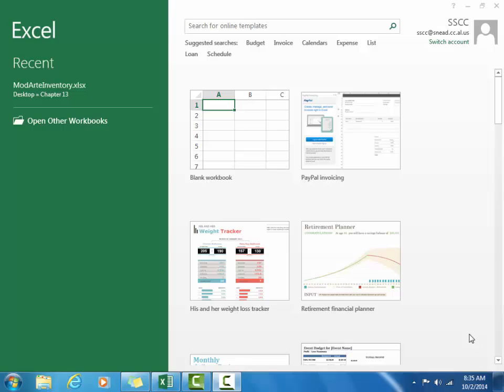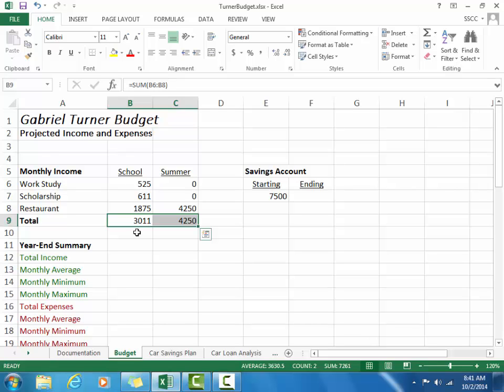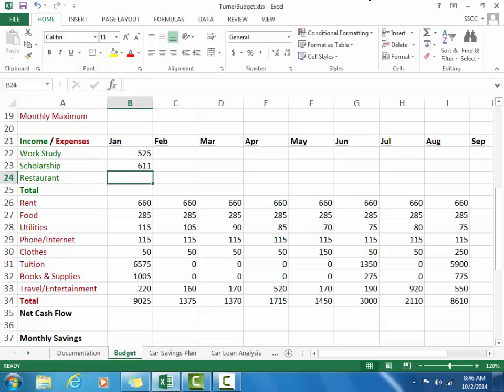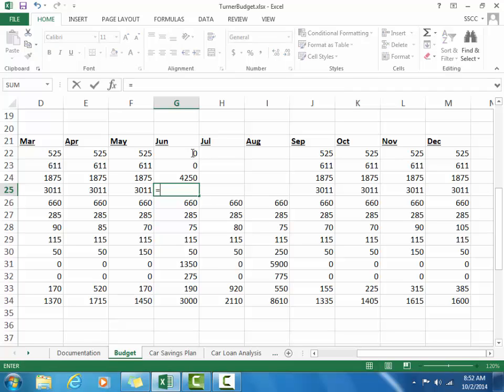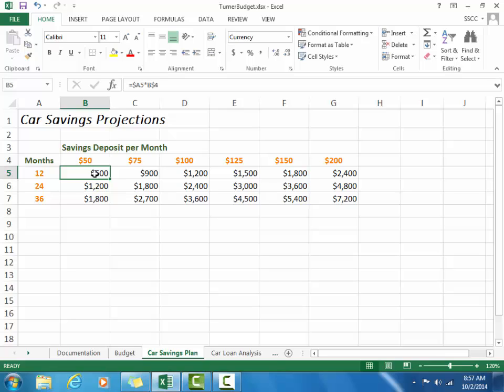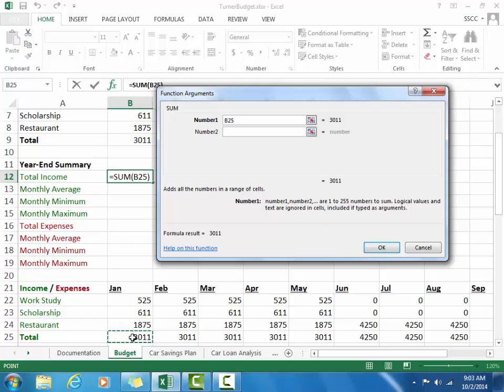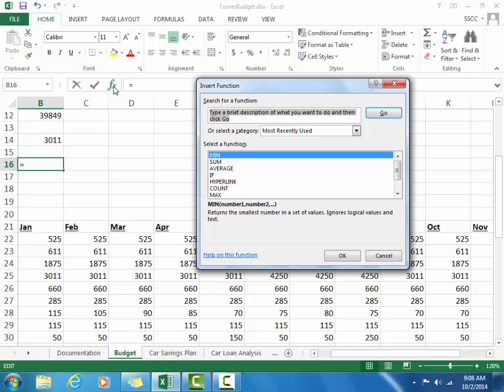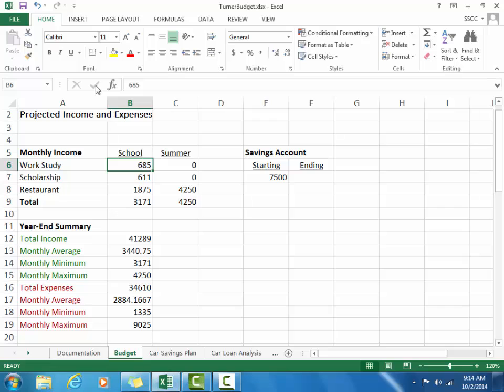CIS146Ch14LecturePart1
Working with functions and formulas in Excel